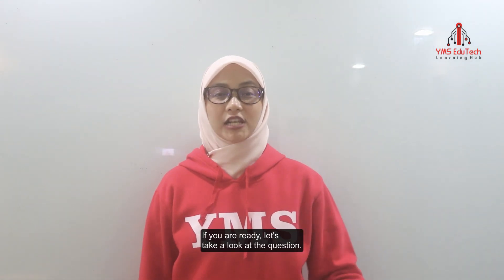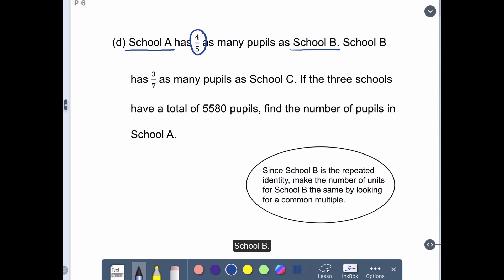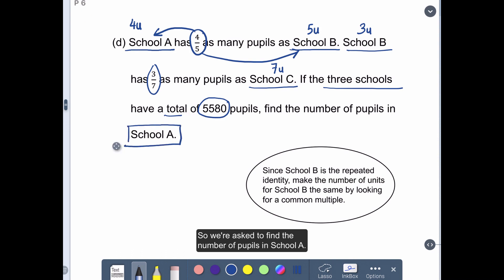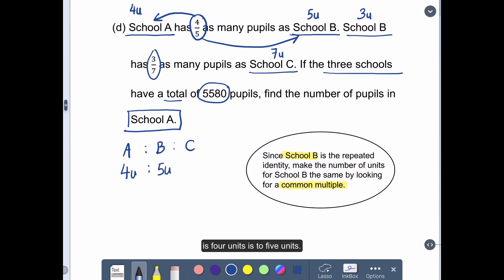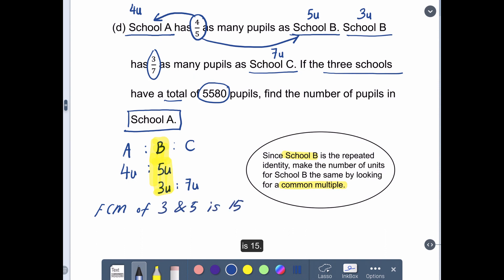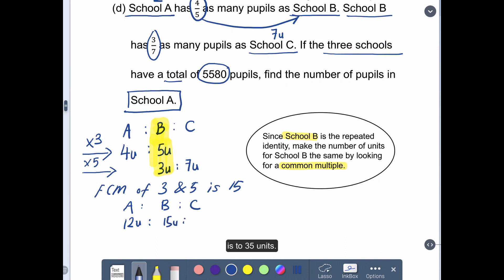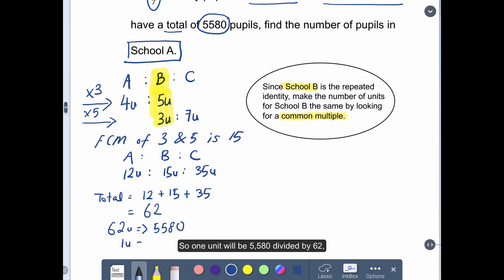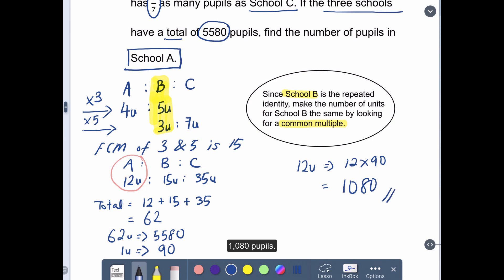SCORE A* PSLE Math! How to solve Repeated Identity Concept?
How to solve PSLE Math Heuristic Repeated Identity Concept?

Salam PSLE parents,

In this video, I am sharing with you how to solve PSLE Math Heuristic Problems involving Repeated Identity concept.

I highlight on how to identify such concept in problem sums. I also shared an alternative method to solve this concept instead of using the model method.

Previously, I shared how to solve the Remainder Concept. If you have missed out on this one, you can watch it here...bit.ly/remainderconcept

YMS EduTech Learning Hub
HURRY TO SUCCESS!!